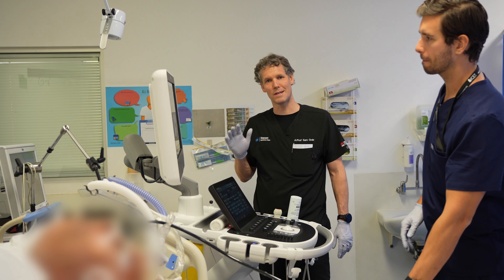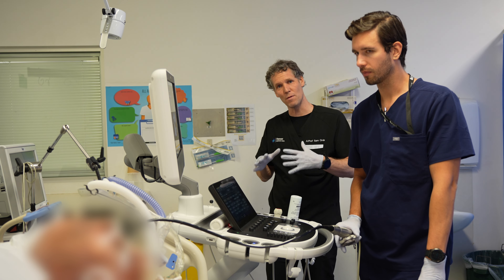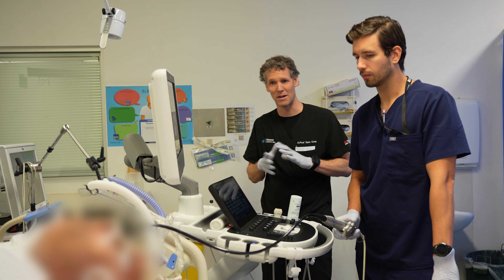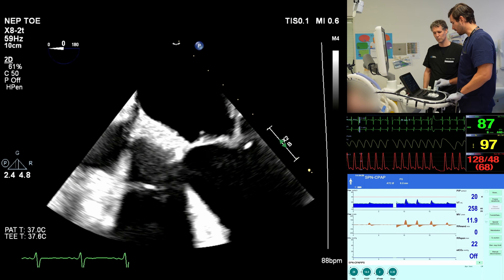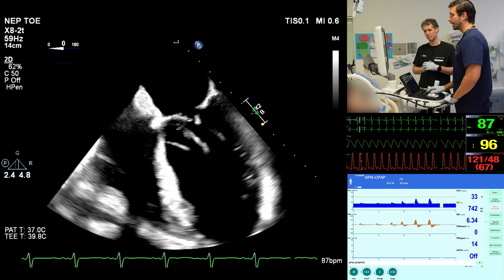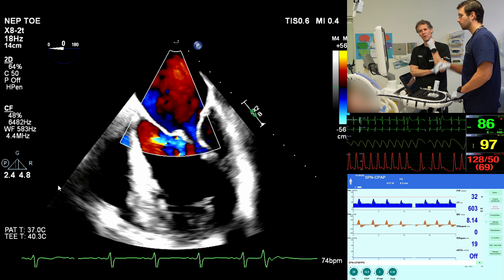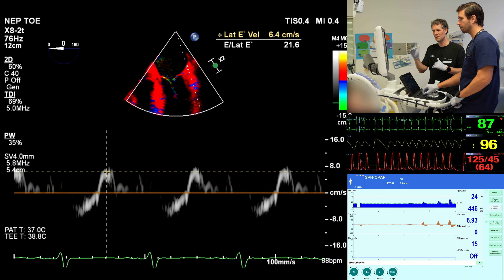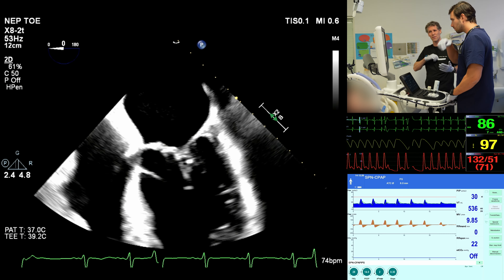Weaning Failure Assessment at the Bedside with TOE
Presented by A/Prof Sam Orde and Dr Chris Duncan from Nepean Hospital, Sydney, Australia.

Timestamps
00:00 Intro
01:45 Current Status
02:11 Assessment of LAP with TOE
06:06 EA ratio, DT
08:24 E/e'
10:05 Pulmonary Veins
11:42 Reduced PEEP and Re-assessment
17:15 Summary